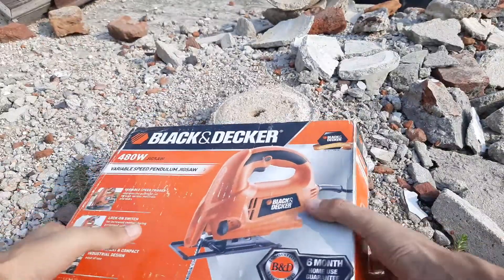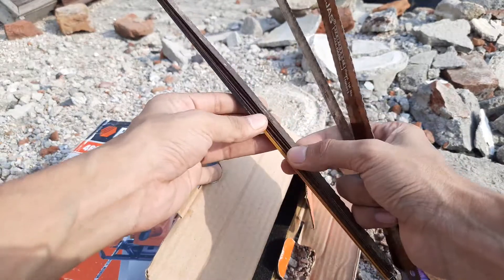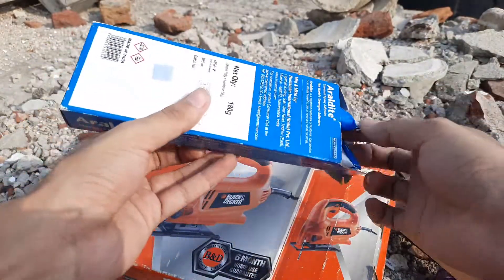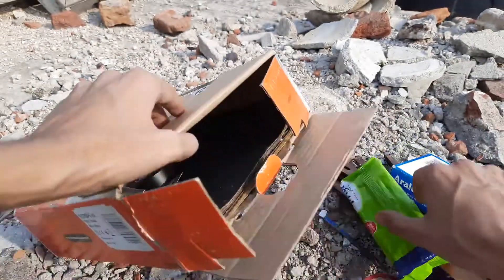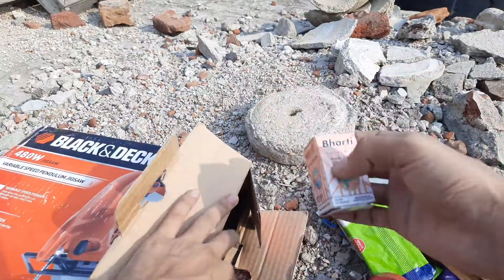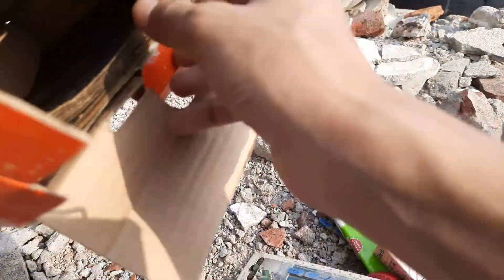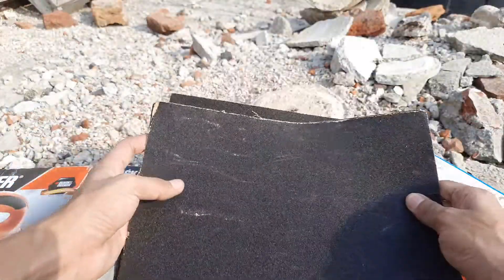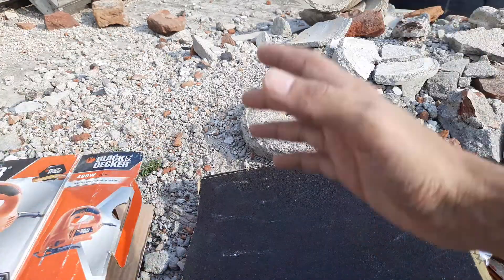Hardware store haul [English]